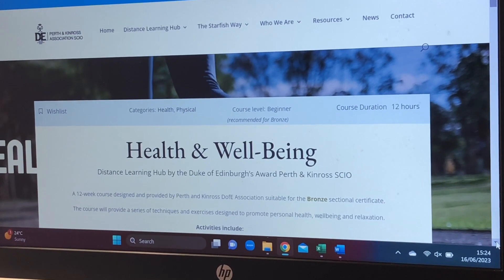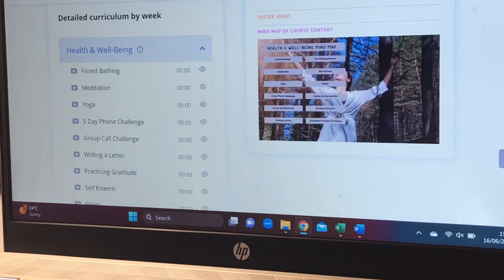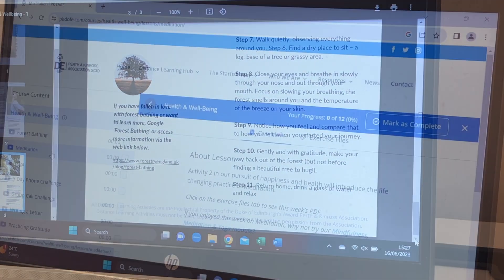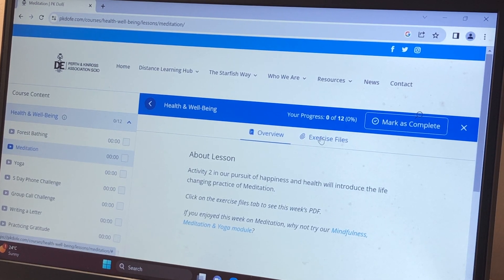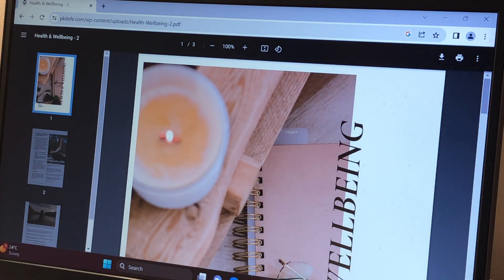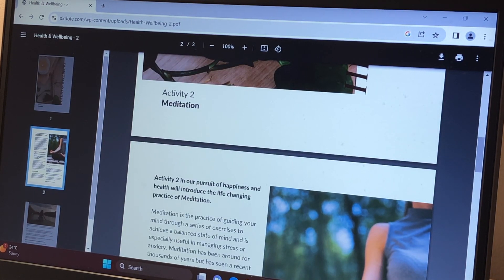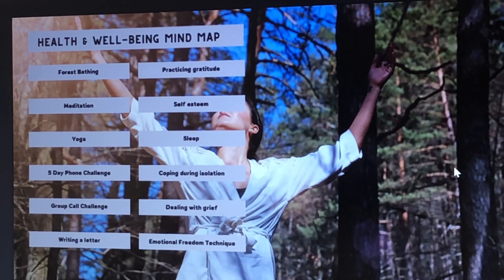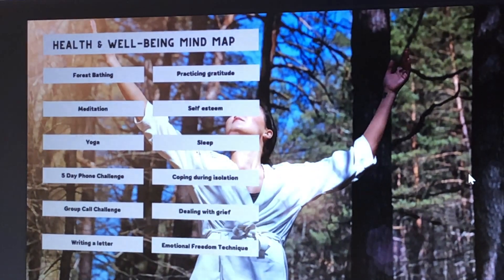Health & Wellbeing Taster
𝗧𝗶𝗺𝗲 𝗳𝗼𝗿 𝗼𝘂𝗿 𝘄𝗲𝗲𝗸𝗹𝘆 𝘁𝗮𝘀𝘁𝗲𝗿 𝘃𝗶𝗱𝗲𝗼! 🎥

It is that time of the week again where we show you a taster of a module which is featured within the Distance Learning Hub on our website - this week we have the Health & Wellbeing module!

This is a 12 week module which has been designed for those who are currently working on their physical section at Bronze level. Taking part in this module will provide you with a variety of techniques and activities that have been created to encourage better health, wellbeing and relaxation.

We all enjoy going for a peaceful walk in the beautiful outdoors to enable us to clear our minds, have some much needed time away from technology and to allow ourselves to be fully immersed within nature.

Amongst other things you will explore:
🌳 Forest Bathing
🧘 Meditation
🤸‍♀️ Yoga

Have a look at the various ways you can feel stress within your body and read about what can help you to improve your health and well-being. For example, Research has shown that Yoga helps teenagers when they are dealing with body image, peer pressure and stressful timetables.

If you have enjoyed learning more about what is featured within the Health & Wellbeing module and you feel excited to try Forest Bathing, Meditation, Yoga and much more then please enrol yourself in this module today!